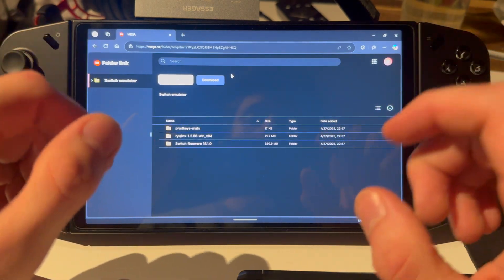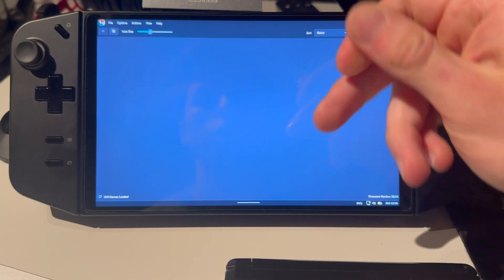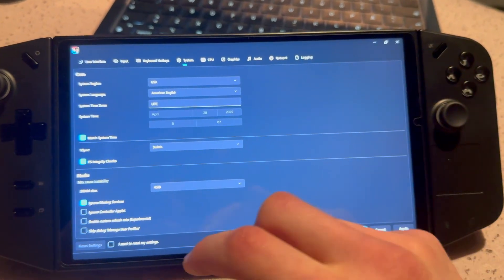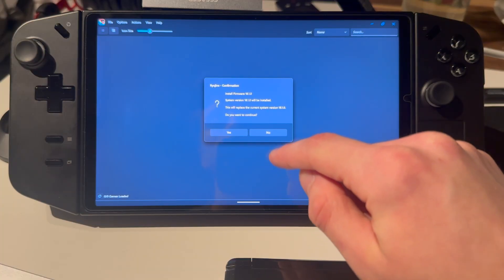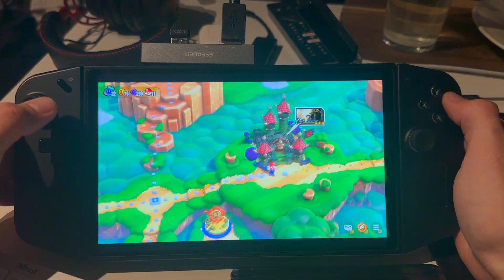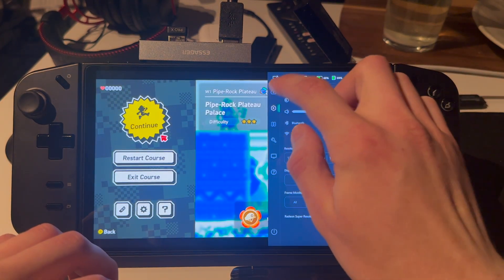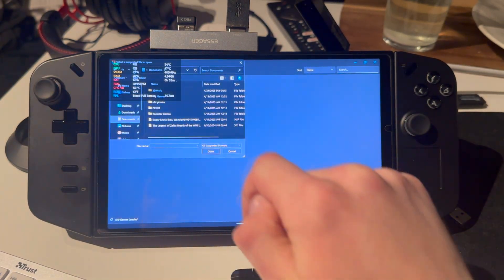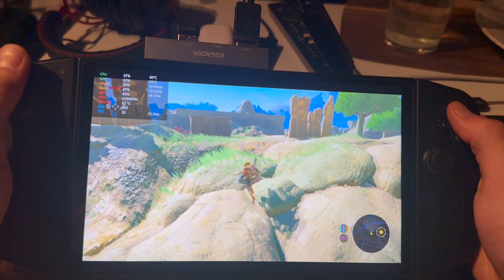(EASY) HOW TO EMULATE NINTENDO SWITCH GAMES IN WINDOWS 10/11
In todays video i will be showing you guys how to emulate nintendo switch games on windows really easily step by step.

Mod nintendo switch 2 games modded nintendo switch 2
Emulate nintendo switch
Citra
Emudeck
Ryujinx